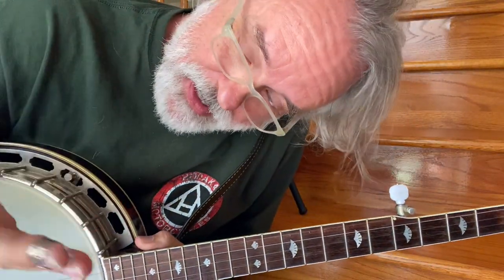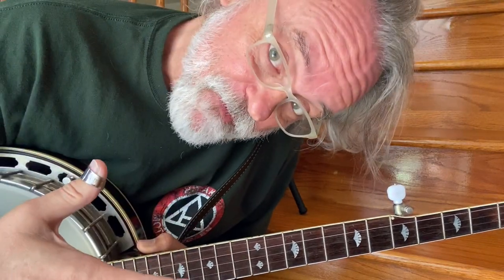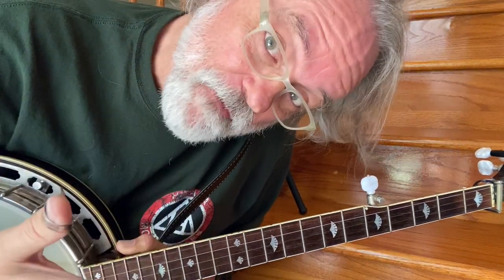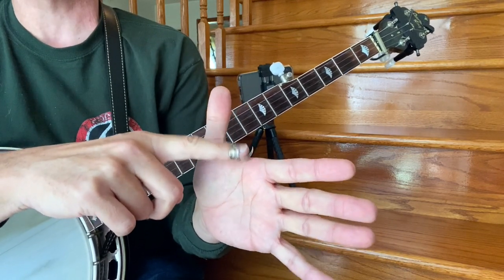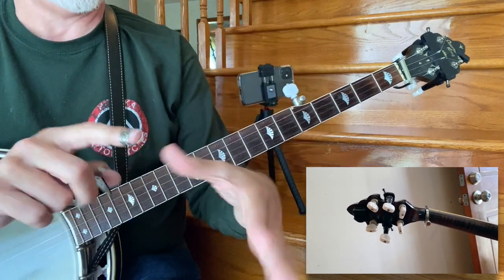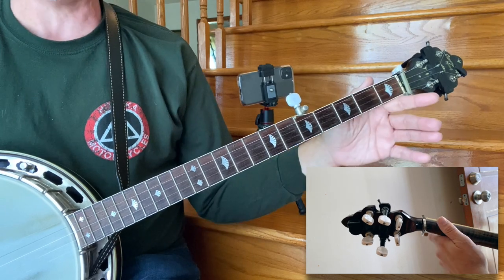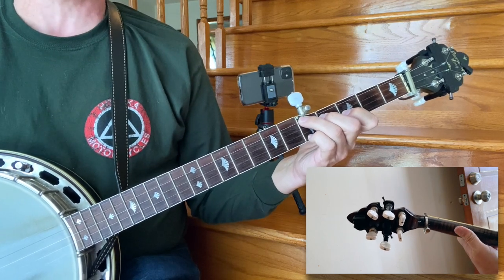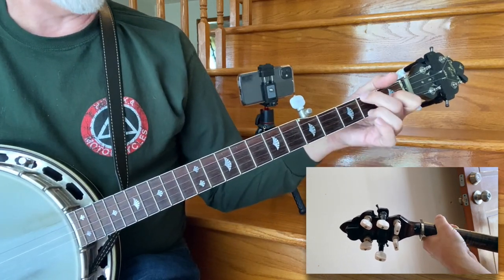Left Hand Tips - How I do it